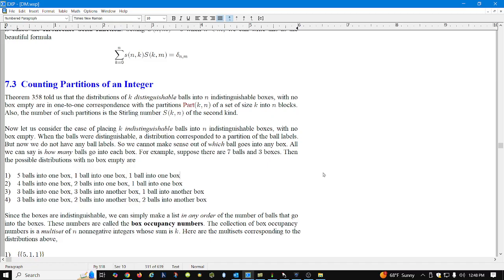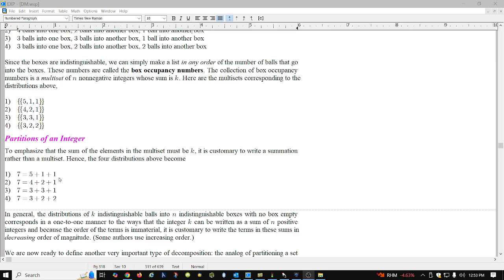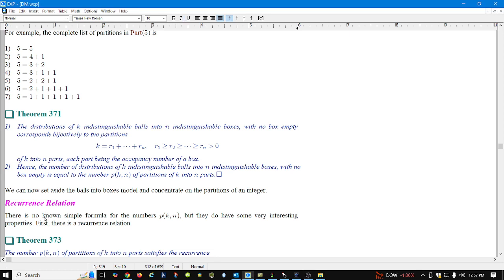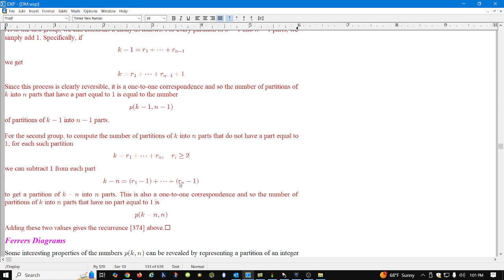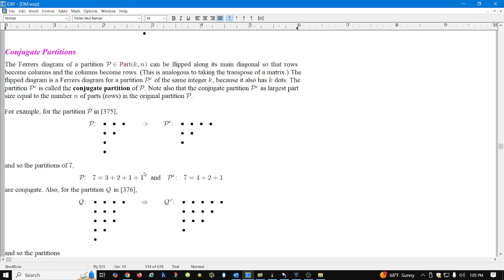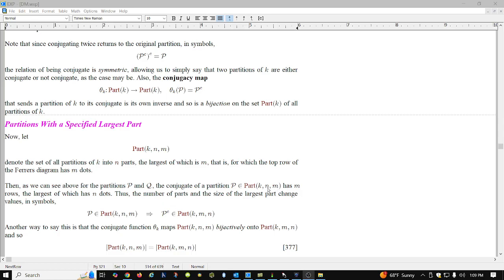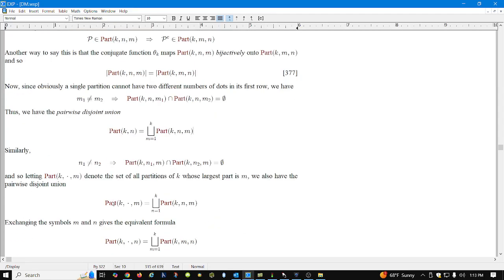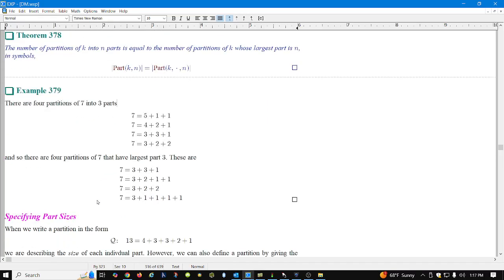Discrete Mathematics 35 Advanced Combinatorics 3 Partitions of an Integer I